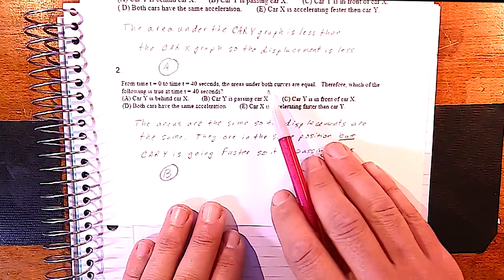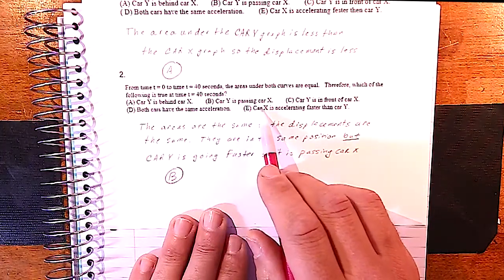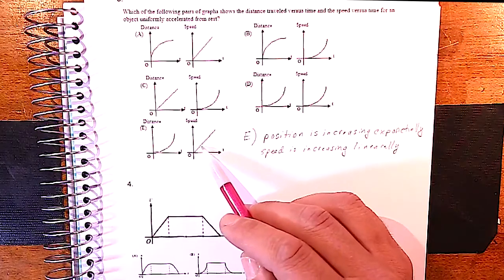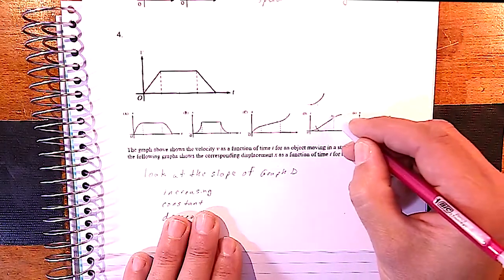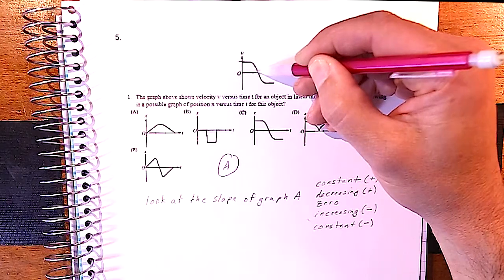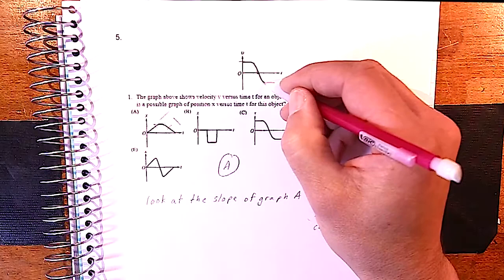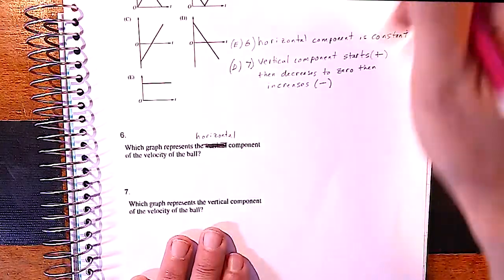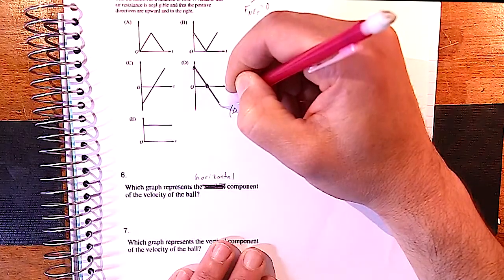Ep 1.1 Part 3 Graphs Problems Solved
In this video multiple choice problems are solved. Download the problem set from the link below and try the problems before you watch the solutions.